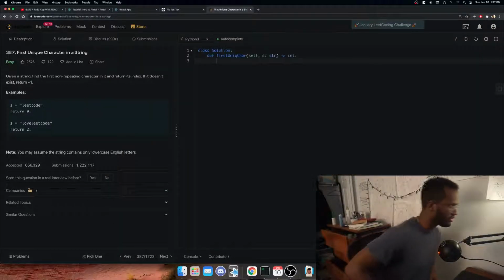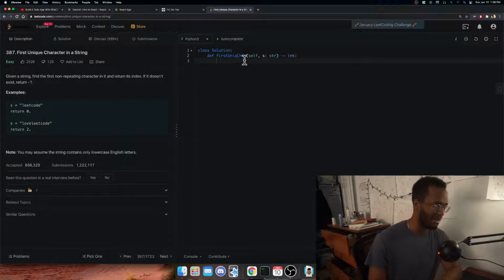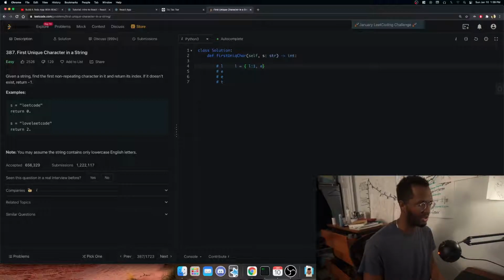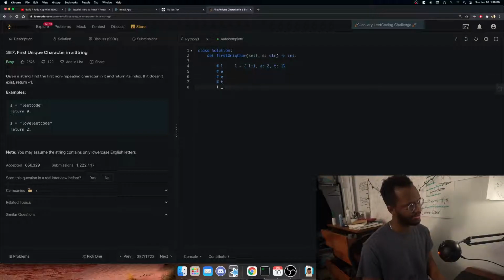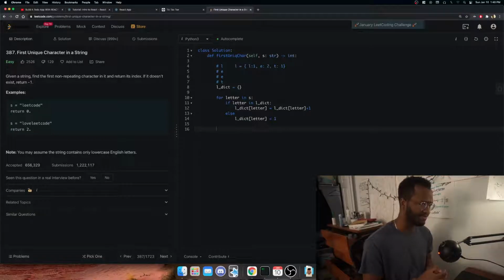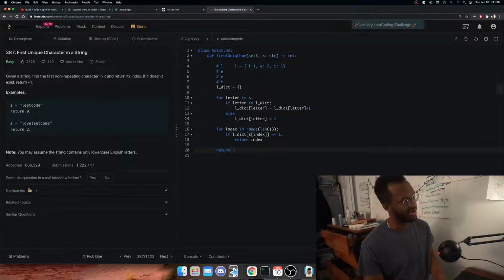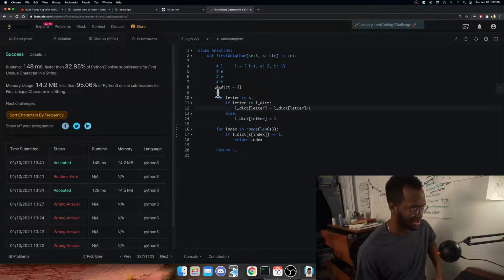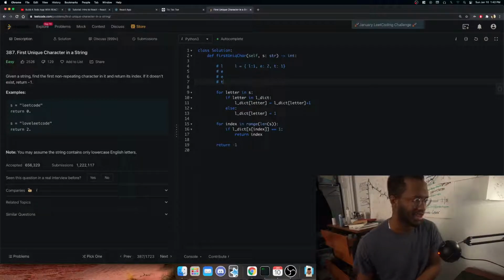First Unique Character in a String Explained LeetCode #387 Solution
Doing some leetcode grinding.